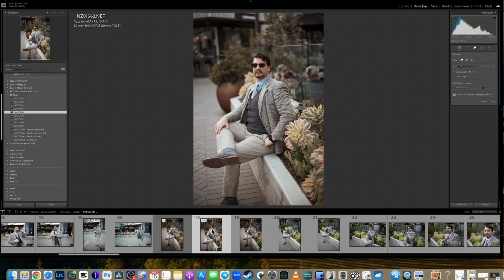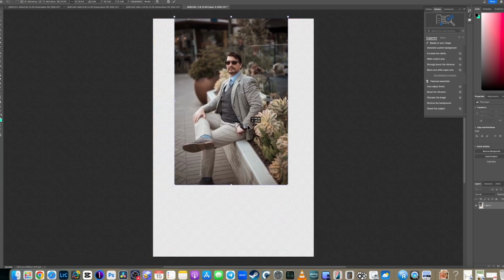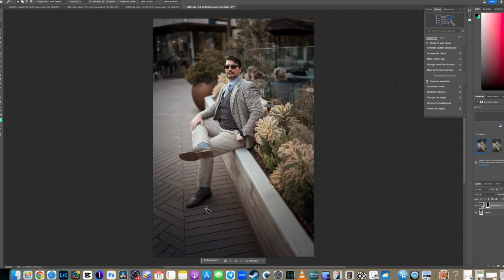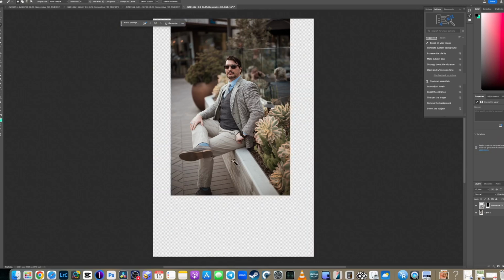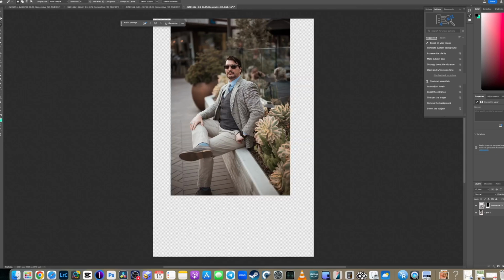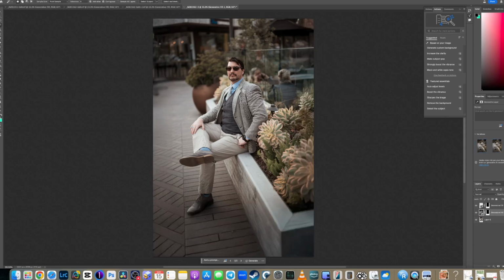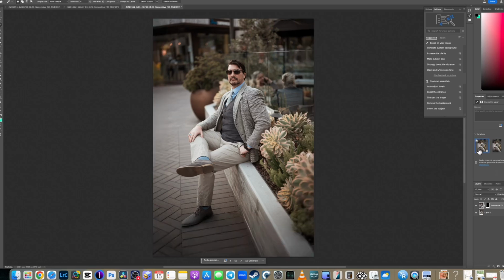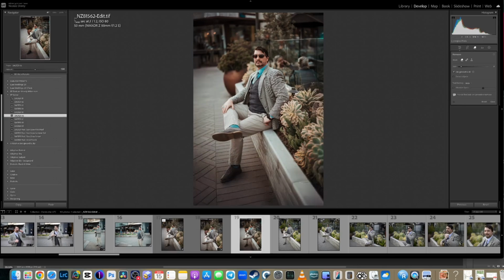How to Fix a Badly Cropped Photo Using AI Tools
Did you accidentally crop out important parts of your photo? Don’t worry! In this video, you’ll learn how to fix a badly cropped image using powerful AI tools that effortlessly extend or reconstruct missing parts of your photo. Whether you're a photographer, content creator, or just looking to restore a treasured memory, this step-by-step tutorial has you covered.

🔧 In this video, you'll learn how to:

Use AI image expansion tools like Photoshop Generative Fill.

Restore background and composition seamlessly

Enhance your photo’s overall appearance in just minutes

🧠 Tools Featured:

Adobe Photoshop (Generative Fill)

📂 Perfect for:
Photographers | Designers | Social Media Creators | Beginners & Pros